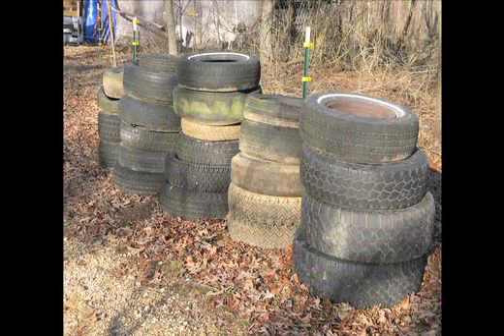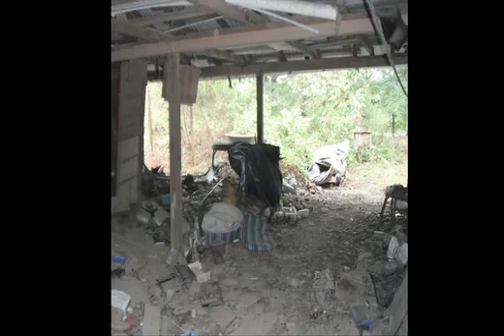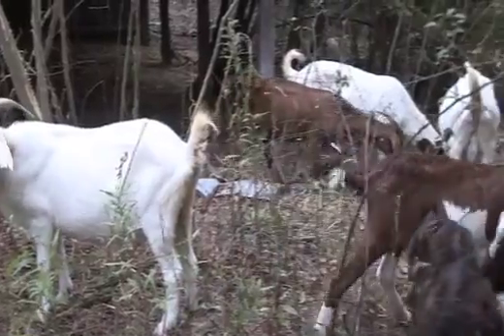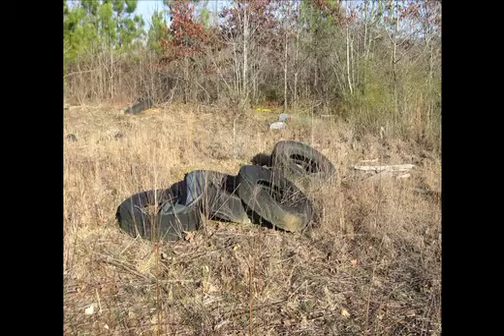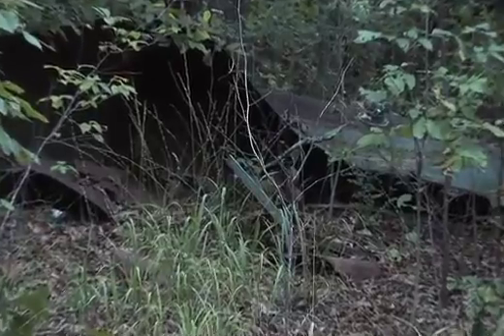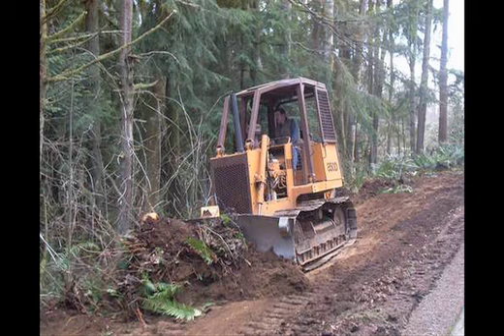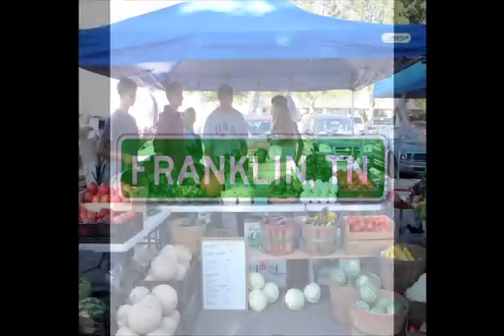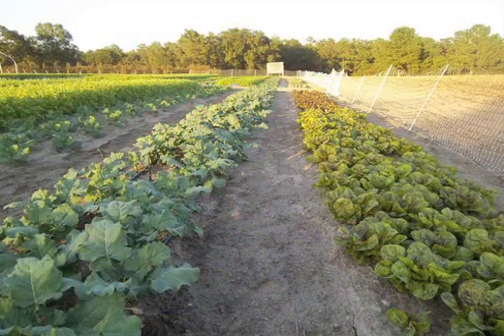Dixie Allgood Kickstarter Project